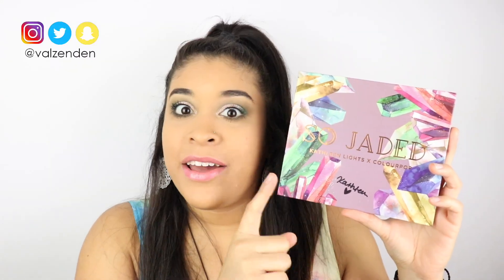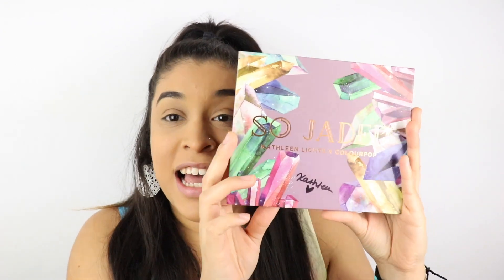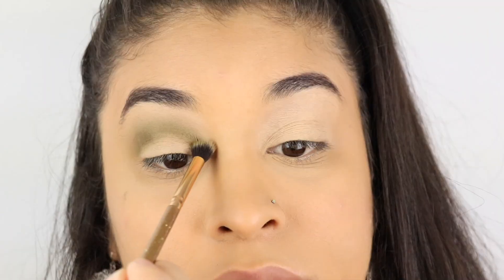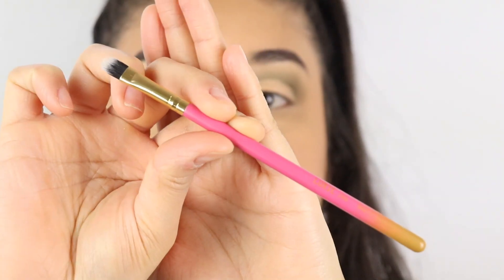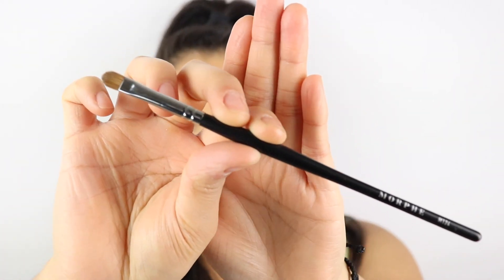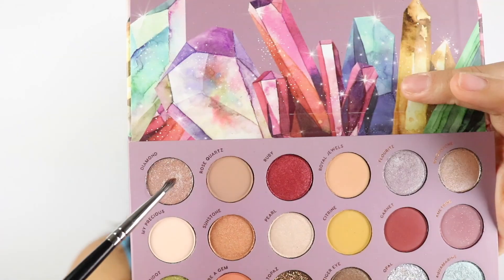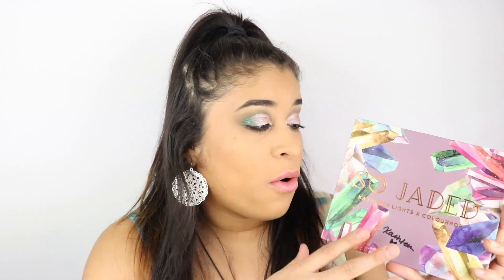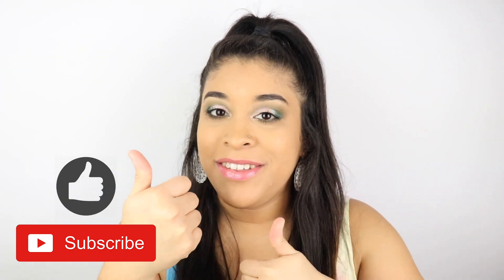I GOT A SIGNED SO JADED EYESHADOW PALETTE!! | ValZenDen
Hey guys welcome to our Zen Den!

I still can't believe I got a signed eye shadow palette!!
Did you guys get your own palette?!
Let me know if you liked it or not :)
Please let me know if you would like to see me use this palette again in a future video!

Please let me know about any other looks or product you guys wanna see me use!